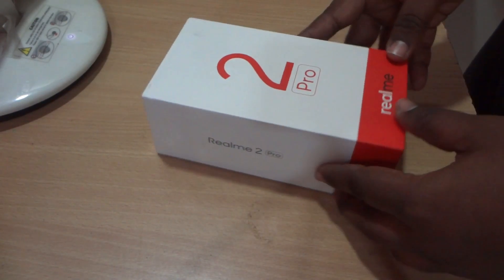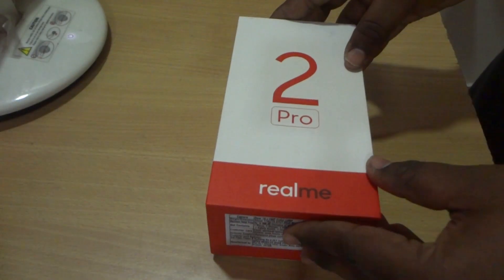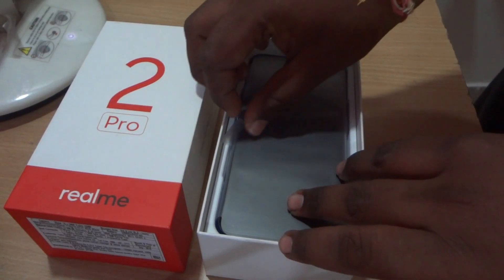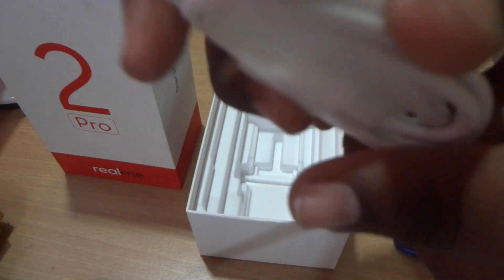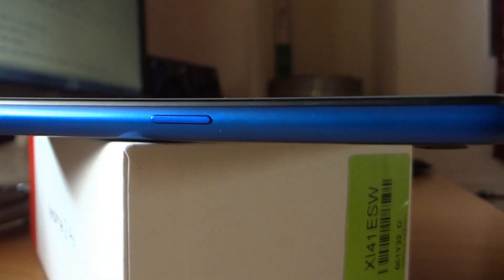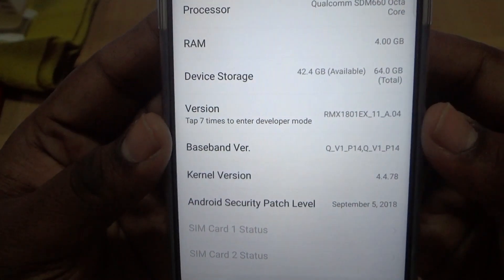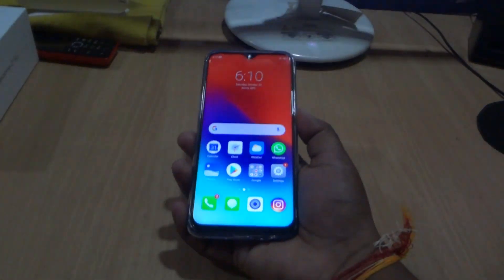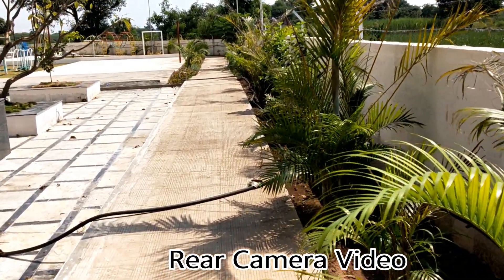Realme 2 Pro Unboxing & Overview with Camera Samples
trendingRealme2Pro
In this video we have given Unboxing & Realme 2 Pro Of Blue Ocean Colour & (4GB RAM ,64GB Storage)
realme 2 pro comes with 3 variants such as 4GB RAM 64 storage Second Varient comes with 6GB RAM 64GB Storage third varient  comes with  8GB RAM And 128GB Storage
Realme 2 pro Comes with  3 colours such as
i. blue ocean

ii.black sea

iii.ice Lake With Price

Rs13,990

Rs15,990

Rs17990

Realme 2 Pro Has

4 GB RAM | 64 GB ROM | Expandable Upto 256 GB

16.0 cm (6.3 inch) FHD+ Display

16MP + 2MP | 16MP Front Camera

3500 mAh Li-ion Battery

Qualcomm Snapdragon 660 Octa Core 2.0GHz AIE Processor

Dewdrop Notch Full Screen Display

Fingerprint Sensor and Face Unlock

Triple Slot (Dual Active 4G SIMs + Dedicated Memory)

Buying Links Of Realme 2 Pro

Realme 2 Pro Blue Ocean (4GB RAM ,64GB Storage)

Realme 2 Pro Black Sea (4GB RAM ,64GB Storage)

Realme 2 Pro Ice Lake (4GB RAM ,64GB Storage)

Realme 2 Pro Blue Ocean (6GB RAM ,64GB Storage)

Realme 2 Pro Black Sea (6GB RAM ,64GB Storage)

Realme 2 Pro Ice Lake (6GB RAM ,64GB Storage)

Realme 2 Pro Blue Ocean (8GB RAM ,128GB Storage)

Realme 2 Pro Black Sea (8GB RAM ,128GB Storage)

Realme 2 Pro Ice Lake (8GB RAM ,128GB Storage)

Our Unboxing Pervious Videos:-

Xiaomi Redmi Note 5 Unboxing & First LooK!!

Unboxing Of Sanscord RD150 Wireless 150 Mbps ADSL2+ Modem/Router|Best Deal|

Best Deal  On Watches AK's 3 Watch Unboxing And Review In Hindi | AMAZON | HR TECH

Best Mobile Under Rs15000
Best Samrtphone Under Rs 15000
Best Selfie Camera Phone

Stay Tunned For More Unboxing Video

Keep Supporting!!

Jay Hind, Vande Matram !!!